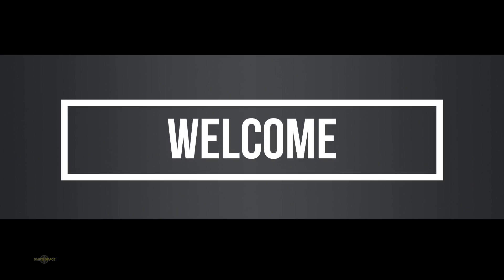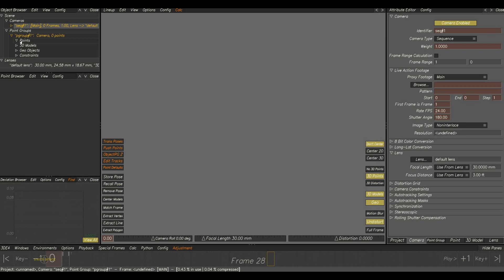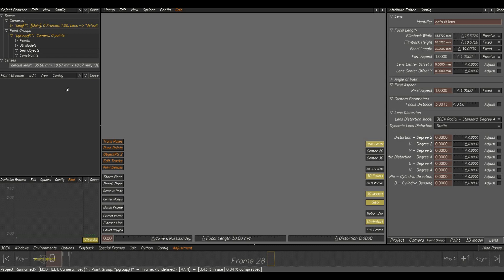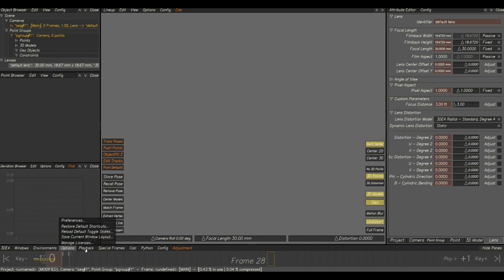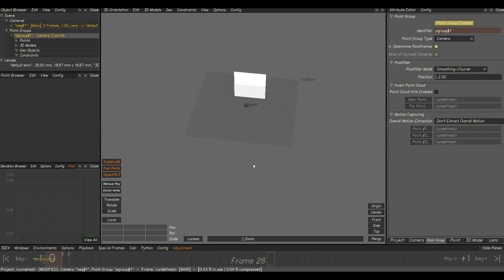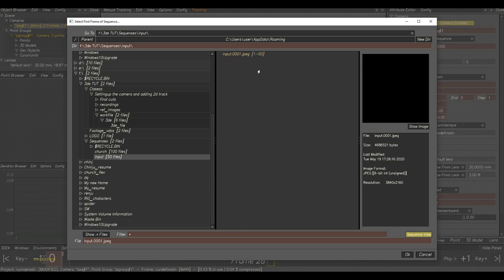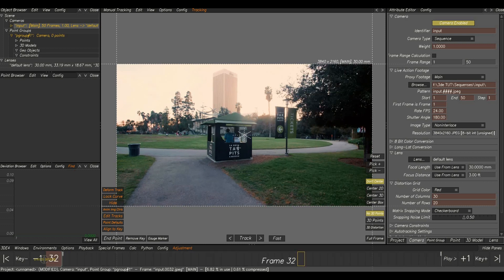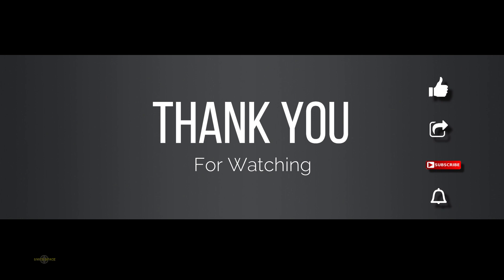How to setup a project in 3dEqualizer Part-1#SMICS space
This video is all about the basic setup project in 3dequalizer.